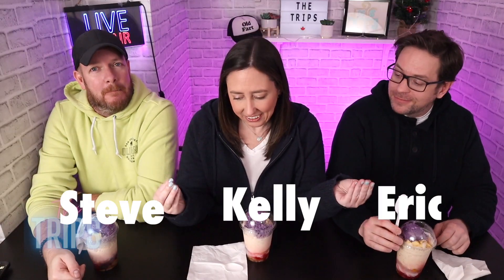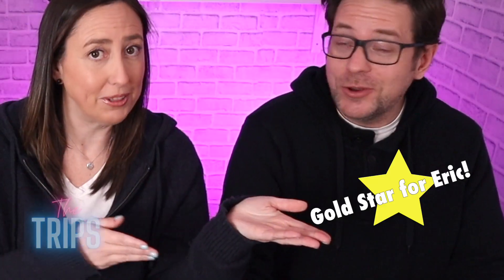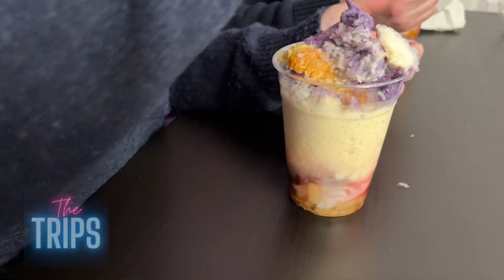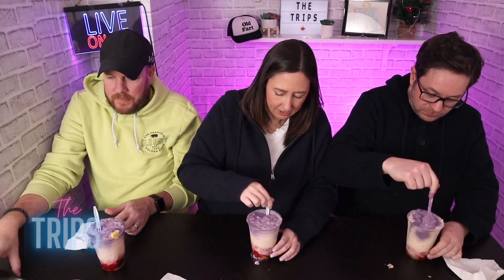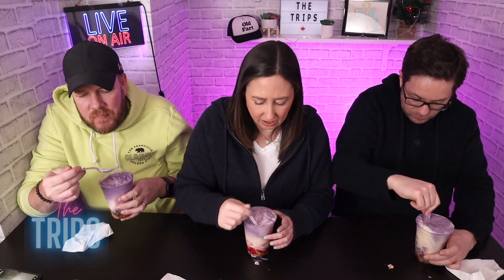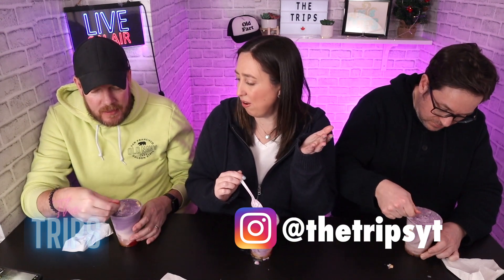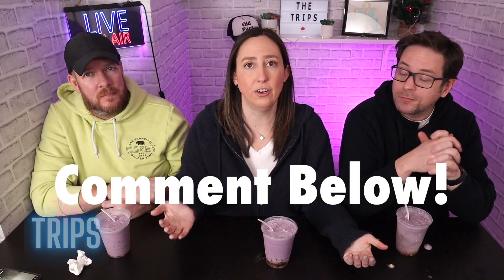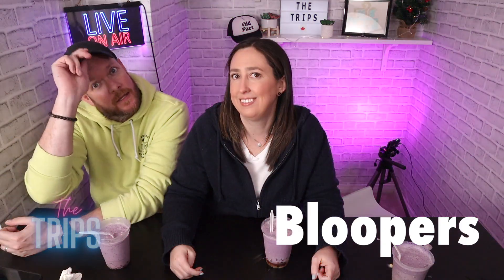Halo Halo Filipino Dessert tasting | MIXING it up!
We're back to try Halo Halo again!  We tried this Filipino dessert, and everyone let us know that we have to mix it up before eating!  So we had to give it another try and see if mixing up Halo Halo is the way to eat this Filipino dessert treat!

⮕ Become a Trips channel supporter!

Huge THANK YOU to all our members and Patrons!
Nancy Yon
Miguel Sanchez
Jellyduck100
Christopher Boyes
Elizabeth Rickard
Ken Domik
Lisa Priestman
Terri Foote
CurtDanielson
John Thunderstorm Paranormal King
Andrew Pinion
ZsaZsa Galore
Robert Kosinski
Vinh Nguyen

The Trips
L7M 4A3